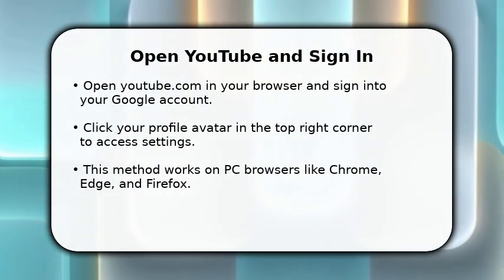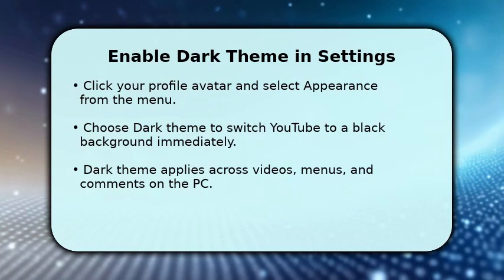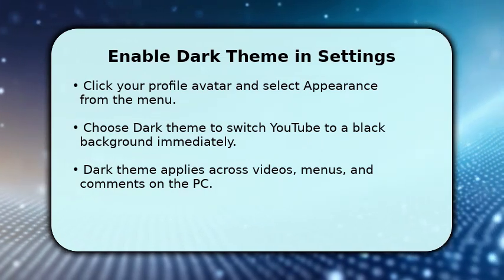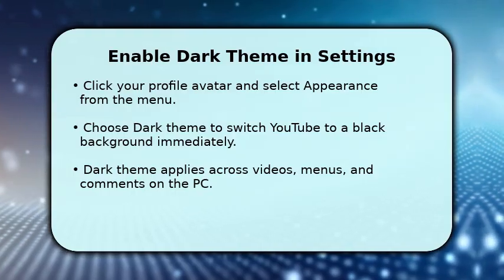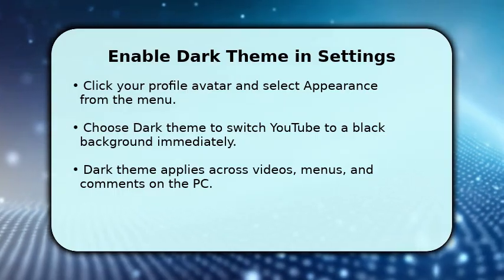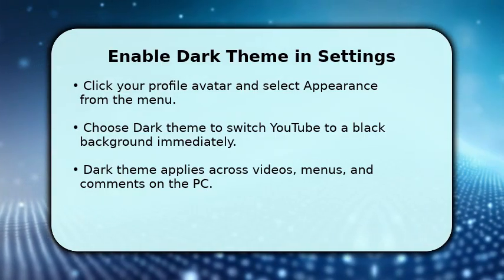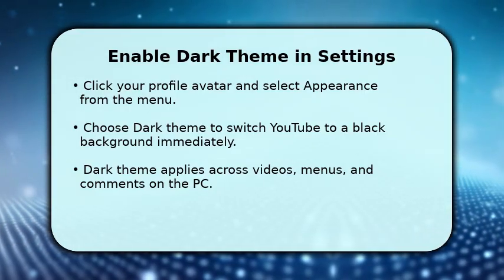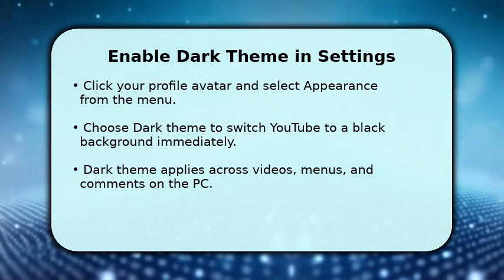How to Make Youtube Theme Black in Pc (only Way)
How to Make Youtube Theme Black in Pc (only Way) | 🔒 Surfshark VPN Deal — Stay private and secure. $1.99/mo + 3 Months Free ▸

Learn the exclusive method to change your YouTube channel's theme color to black on a PC. This step-by-step guide covers necessary settings adjustments and provides tips for customizing your viewing experience.